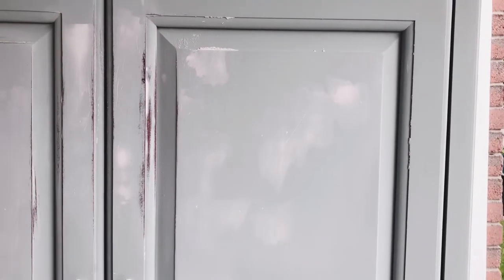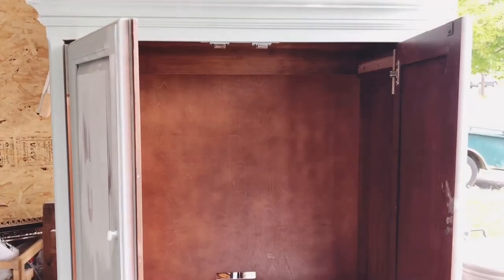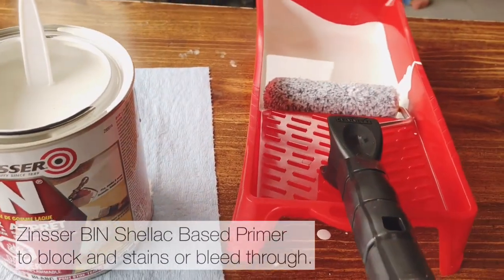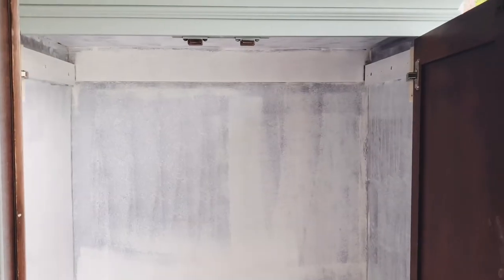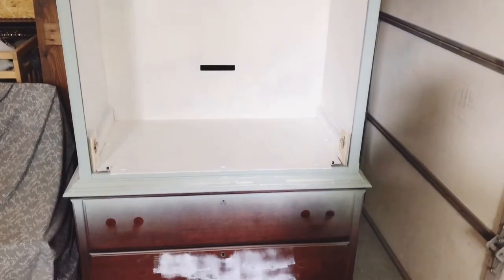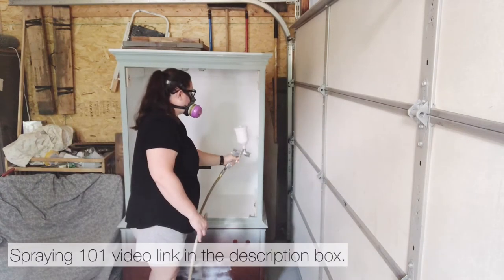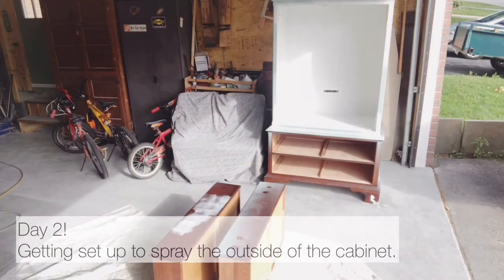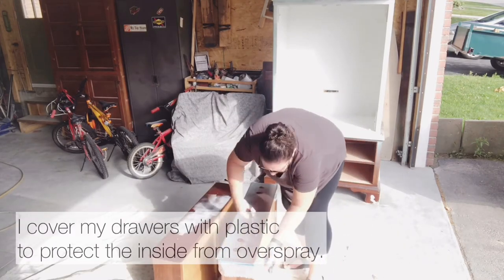FAT Painted Wardrobe | Furniture Transformation | Trash to Treasure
Follow along as I transform this outdated entertainment cabinet into a useful wardrobe/armoire!

Products Used:
Campbell Hausfeld Spray Gun
Varathane Interior Water-Based Diamond Wood Finish
Scotch Pre-taped Painters Plastic
FrogTape Delicate Surface Painter's Tape
DAP Latex Drywall Patching Compound
Zinsser BIN Primer
Zinsser Clear Shellac